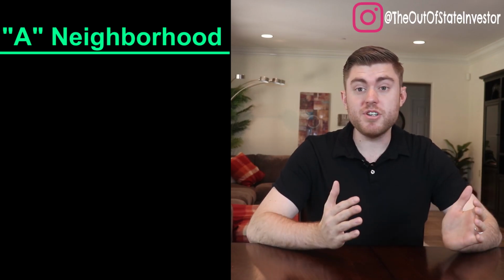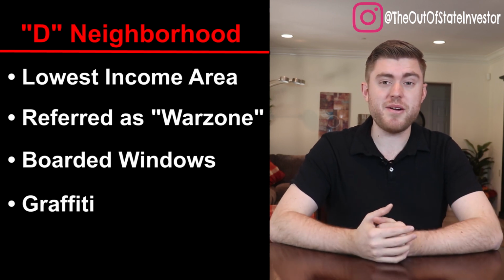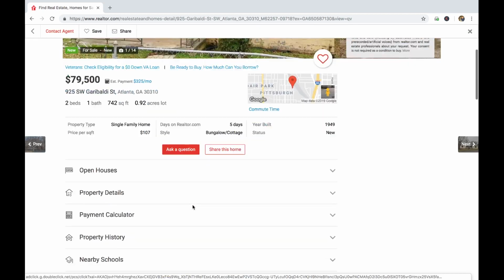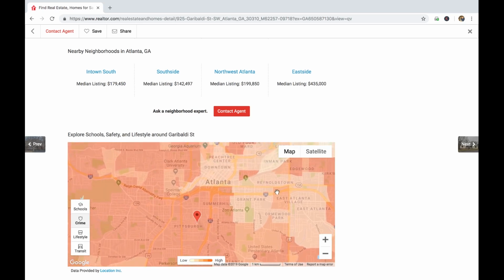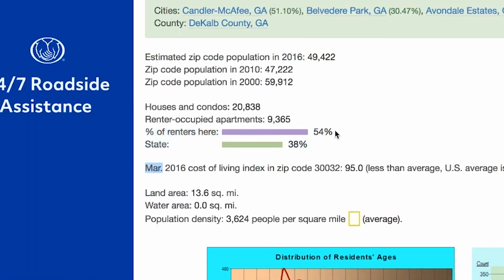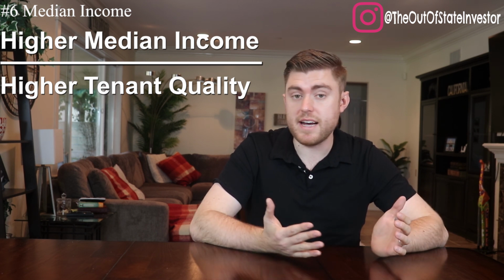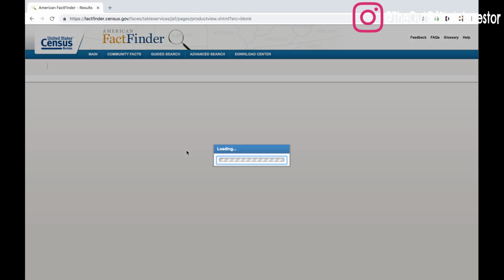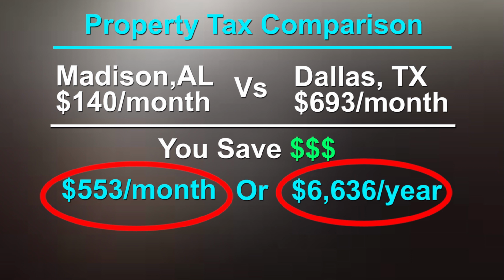How To Buy A Rental Property | Part 2: Pick Your Real Estate Market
How To Buy A Rental Property | Part 2: Pick Your Real Estate Market. In This video I give you 9 tips on how to narrow down your specific target area for buying rental property.

Number 1: Establish Your Goals 0:59
 When picking a real estate market, you're going to need to decide if you're want cash flow, appreciation, or a little of both. To decide on areas, investors break it down into a letter graded system. A neighborhoods are the best, B neighborhoods are next, C neighborhoods are more lower income areas, and D Neighborhoods are areas you wouldn't want to walk around in the day time. Typically the higher end (A & B) neighborhoods will get a lower return on investment but better quality tenants. The lower end (C & D) neighborhoods will get a higher return but lower quality tenants. So with that you have to make a decision on what level of risk/reward you're willing to take on.

Number 2: Crime Rates 3:52
Crime Rates are found online and give you insight on an area as far as how high or low the crime is. I like to use Bestplaces.net for my initial research and then Realtor.com and neighborhoodscout.com to get more specific and see what the crime is like almost block by block. Last thing I recommend is talking with your local police department.

Number 3: Schools 5:05
Schools is one of the biggest drivers of real estate prices and to check on the quality of schools in the area, I use the website Greatschools.org. It has a database of most the schools in the nation and gives a rating of 1-10. I recommend finding areas that have schools with at least a 5/10 rating or greater if possible.

Number 4: Gentrification 5:58
Finding properties in gentrifying areas can be one of the fastest ways to gain appreciation. A gentrifying area is an area with lots of renovated houses hitting the market, new construction, and basically an up and coming area. You can find these areas by talking with local real estate brokers or investors but the best way I recommend is to drive the streets yourself to see which areas are experiencing gentrification and even see which rehabs are in process at that moment and will be soon to hit the market.

Number 5: Number of Renters/Vacancy Rate 6:42
The number of Renters and Vacancy Rates are great things to check on to determine if an area will be good for rental property. To check on the number of Renters I use City-data.com. This site will tell me what percentage of a zip code are renters. The minimum I like to aim for is higher than 30% of a zip code being renters. This is so that if I go vacant, there's always a strong pool of prospective  tenants.
Vacancy Rates are also good to know before investing in an area. Avoid areas with high vacancy rates so that you can avoid long turnover periods. The best way to find this information is talking with a local property manager in the area. The national average vacancy rate is currently 6.8%. Use that number to gauge if an area has a high or low vacancy rate.

Number 6: Median Income 7:53
The Median Household income in an area can give you an idea of what kind of tenant quality you'll be dealing with. Now I'm not saying that all lower income tenants are bad but if you go off of the odds, the higher the median income, the higher the quality of tenant. I like to use city-data.com to find that information on a zip code but even better is they have a map where you can break down the median household income by much smaller areas within that zip code. This can help you better understand what area you're investing in when buying a rental property.

Number 7: Nearby Restaurants/Retail 9:03
Buying rental property that's near good restaurants, coffee shops and shopping centers can be great to put yourself in position for appreciation. On the other hand for a rental property, there are more important things to consider like some of the others I've mentioned on this video. With that said, it's great if you can find a property that cash flows great in an area like this but it's not the end of the world if your rental property doesn't tick this box.

Number 8: Population Growth 9:37
Population Growth is always one of the biggest drivers of real estate prices so if you can find a rental property in an area that's growing really fast, this can be great for capturing appreciation and rental price growth. The website I use to check the latest population stats is

Number 9: Property Taxes 10:12
The Cost of Property Taxes can vary dramatically depending on the county you're investing in. Make sure to check out what the property tax percentage rate is in your area and also check if their are city property taxes as well.